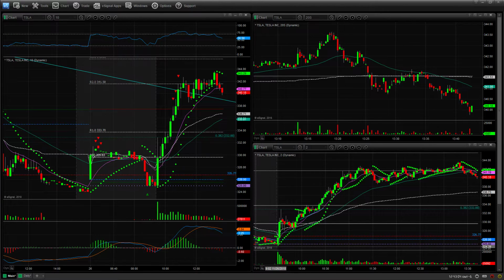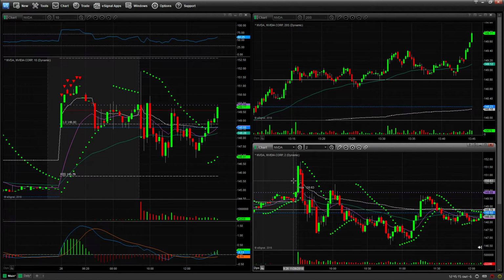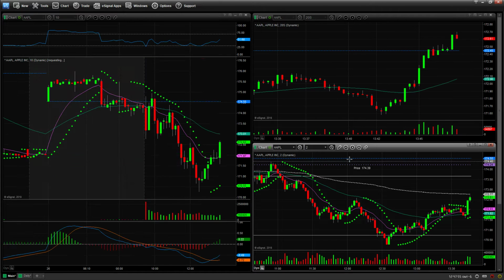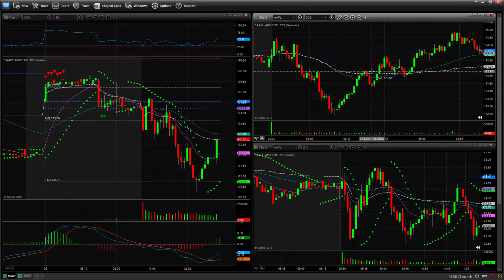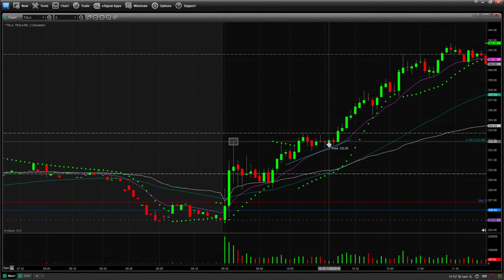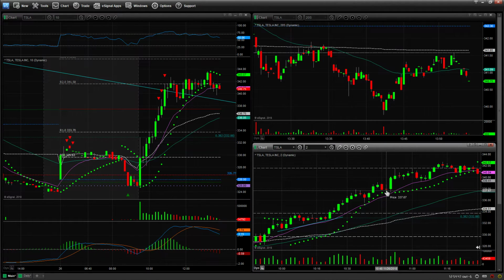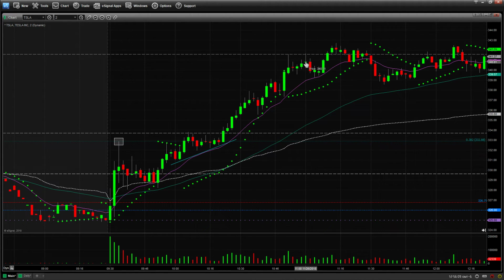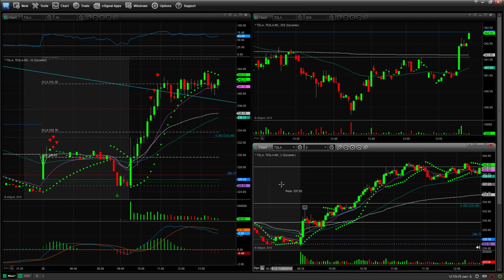Trade Recap | Nov 26, 2018 (NVDA, AAPL, TSLA)